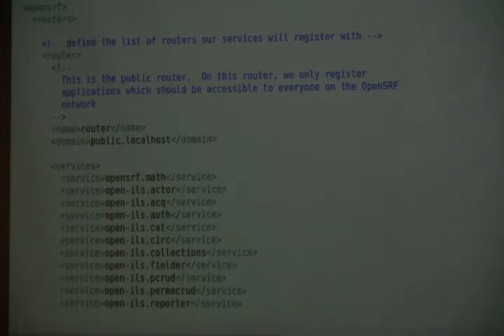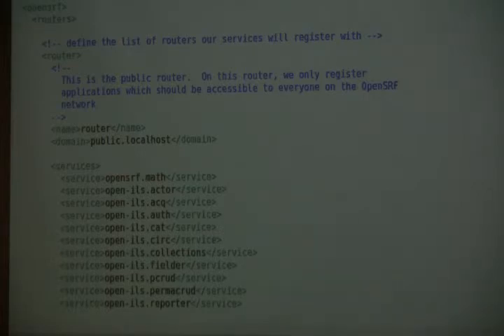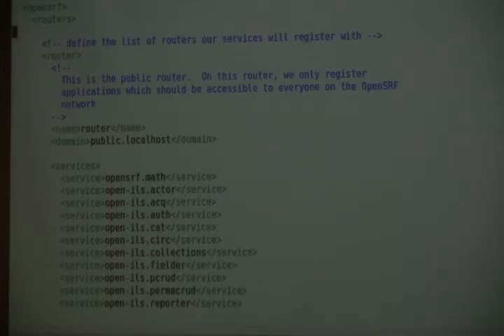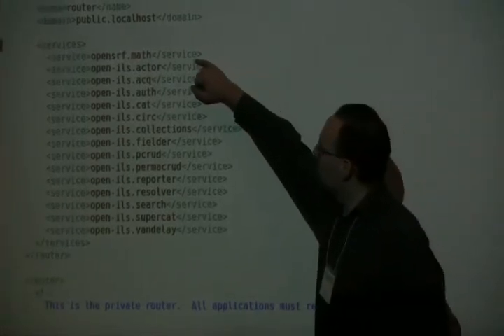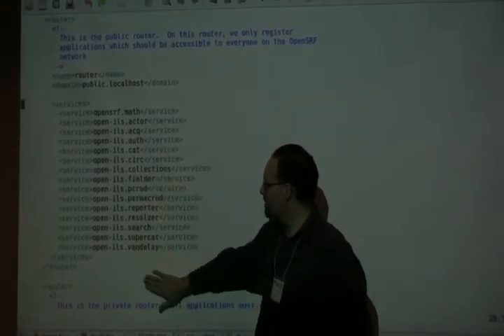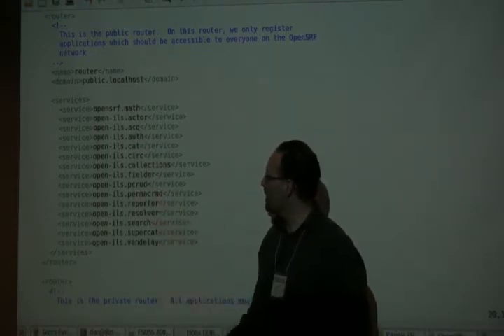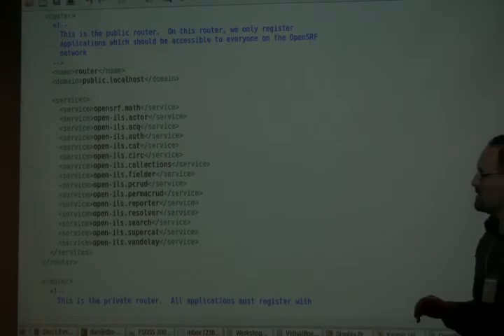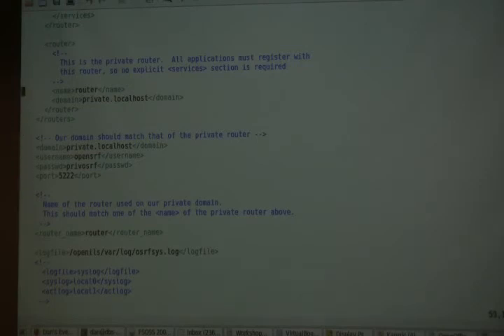Evergreen Devloper Workshop: OpenSRF Configuration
Dan Scott introduces the OpenSRF configuration files - "opensrf.xml" and "opensrf_core.xml" and demonstrates how these files are used to add new services to Evergreen. He also discusses how to configure a multiple server deployment of Evergreen. Presented at FSOSS 2009, Seneca College. Presented by Dan Scott. Filmed and edited by Robert Soulliere. For entire video, go to mms://vista.mohawkcollege.ca/library/evergreen/OpenSRF_Configuration.wmv